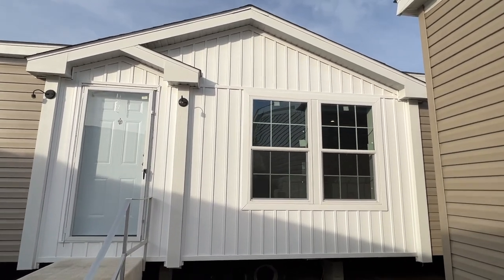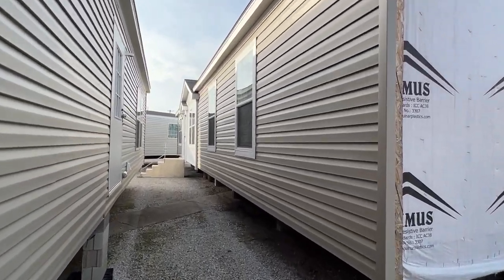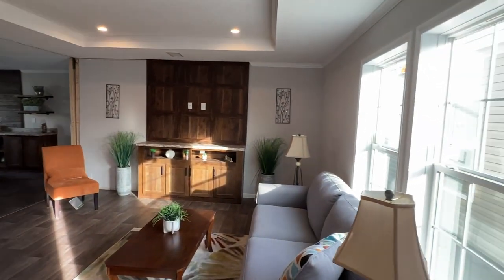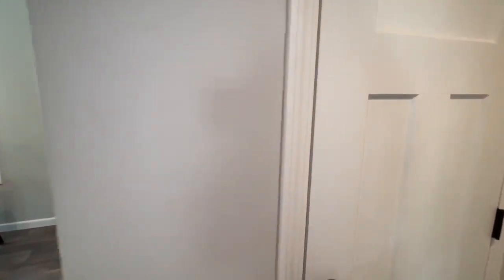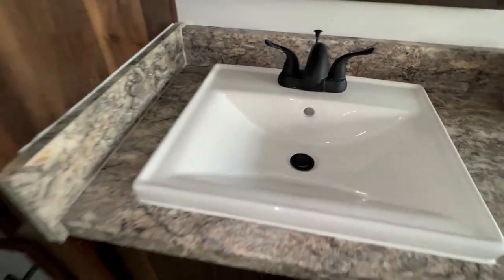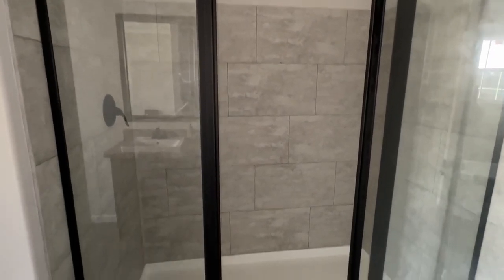This mobile home is downright WONDERFUL! I'm loving this layout! House Tour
After touring this mobile home I have to say it is very pleasing on all levels! It’s very unique and a great use of space in this house! Hey friends, this is Chance with Chance's Home World and we have a spectacular mobile home video tour video for you.

This double wide house combines a lot of great features from Champion Homes! The manufacturer for this house is Champion Homes. The model for this home is the “Capetown.” This home has 3 bedrooms and 2 bathrooms and has roughly 1,820 square foot. Let me know what you think about the video! I hope you enjoy this mobile home walk through video.